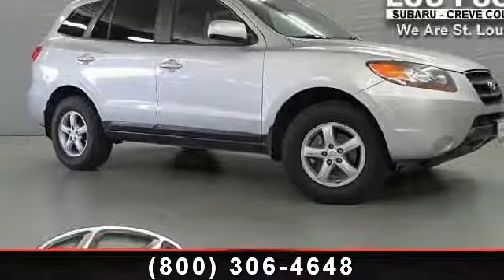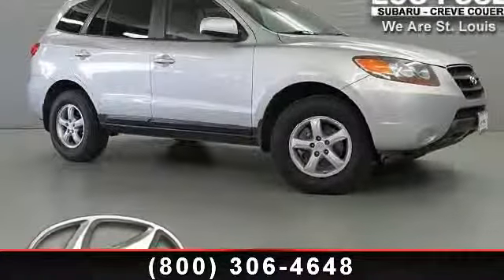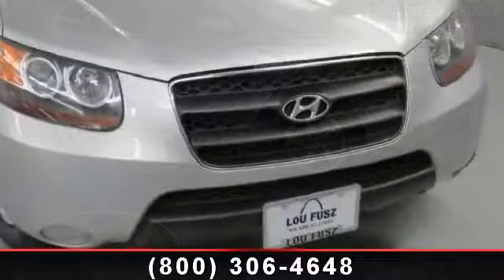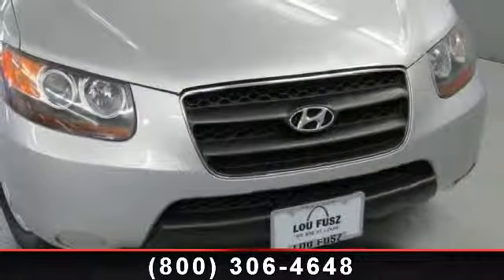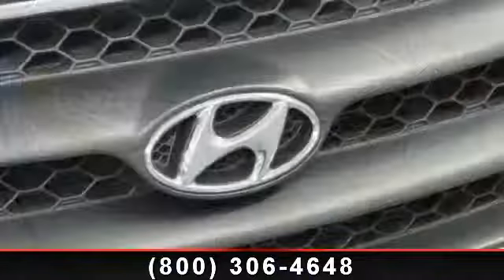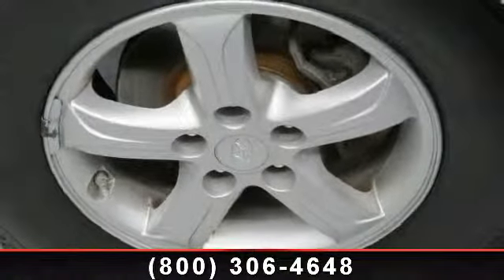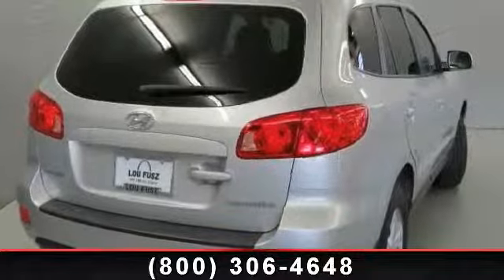2007 Hyundai Santa Fe - Lou Fusz Mazda - St. Louis, MO 6313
Check out this 2007 Hyundai Santa Fe GLS. If you are looking for an automobile with great features, look no further. This vehicle comes with a reliable 6 cylinder engine, connected to a smooth shifting automatic transmission.. This vehicles top features include Front Wheel Drive, Front Head Air Bag, Pass-Through Rear Seat, Cruise Control, Rear Bench Seat, Passenger Illuminated Visor Mirror, Driver Air Bag, and Heated Mirrors. This car won't be available much longer.